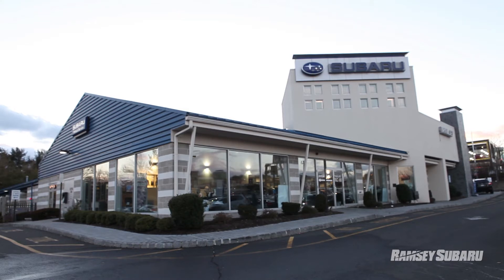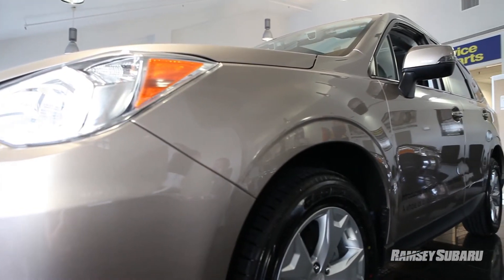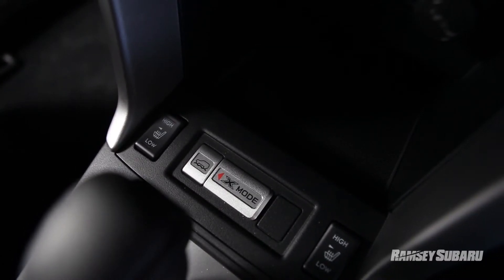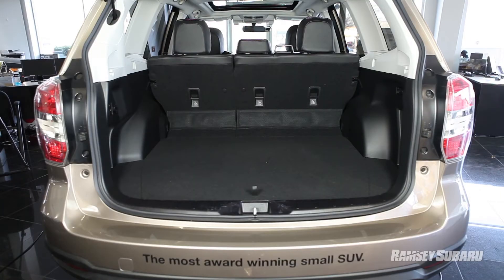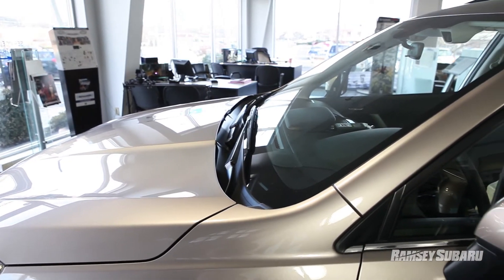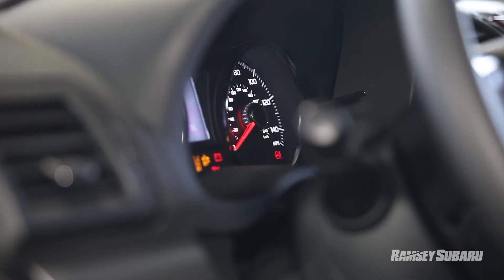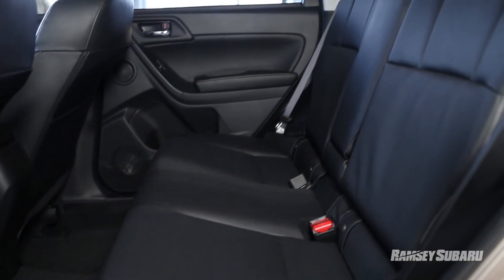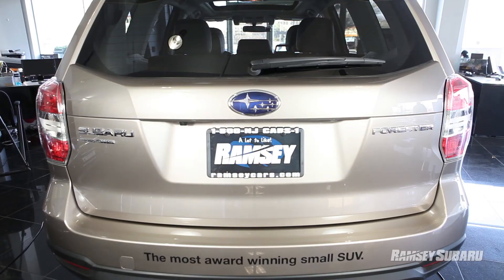VIDEO REVIEW: 2014 Subaru Forester in NJ - Ramsey Subaru's 2014 Forester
Interested in the all-new 2014 Subaru Forester in New Jersey? Ramsey Subaru had the chance to capture a Sneak Preview of the 2014 Subaru Forester coming to North Jersey! The 2014 Forester features the latest innovations from Subaru including the Symmetrical All-Wheel Drive system to keep you safe in North Jersey Snow Storms!